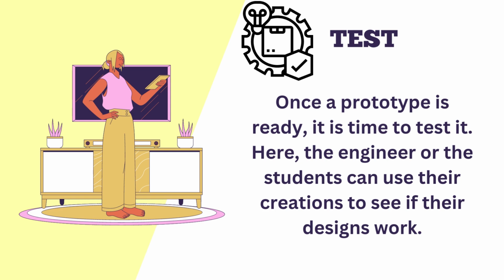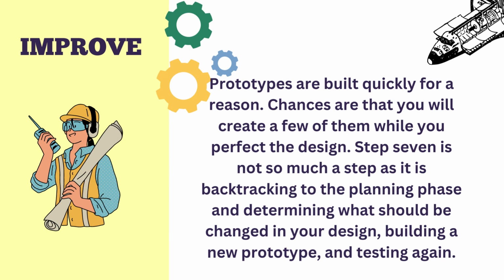Engineering Design Process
Engineering Design Process by Jhusfer Moreno